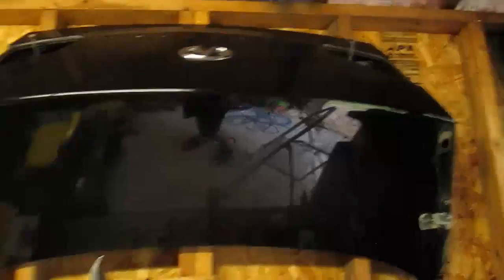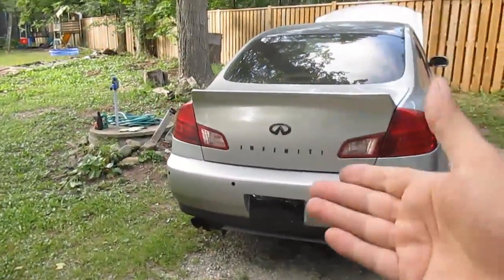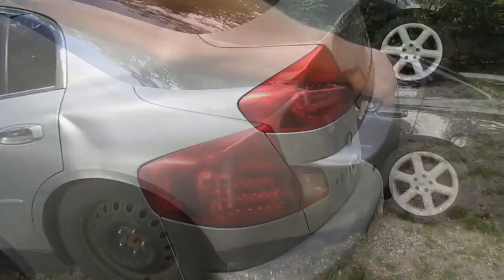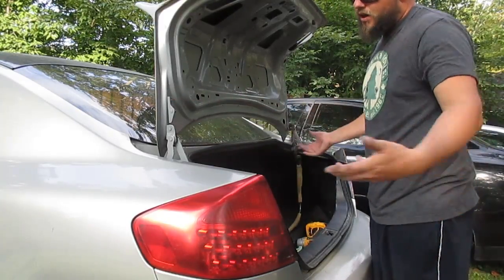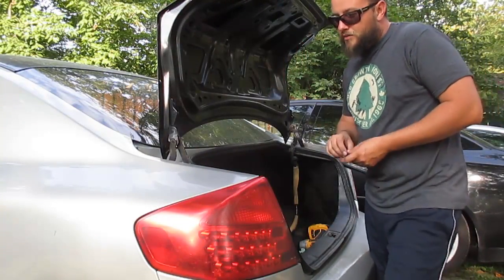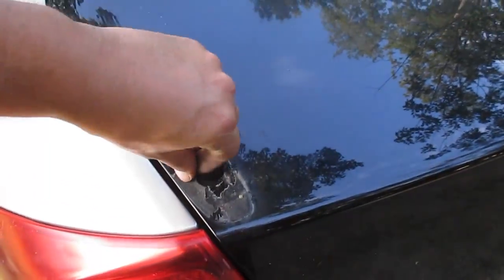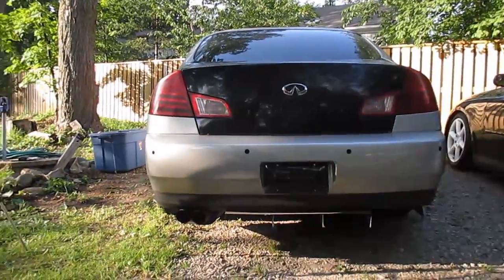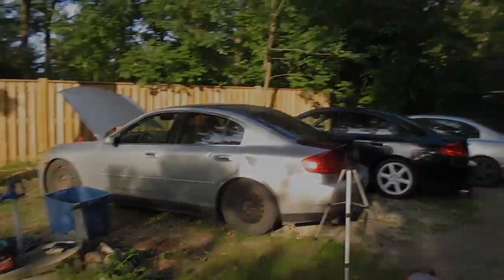I'm Selling My G35 Duckbill Trunk - Drift G35 Vlog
What's up guys just a short video for today of me swapping out my new duckbill trunk off of the project drift car and putting on my old trunk that I had laying around from my G35 when I put my trunk on.